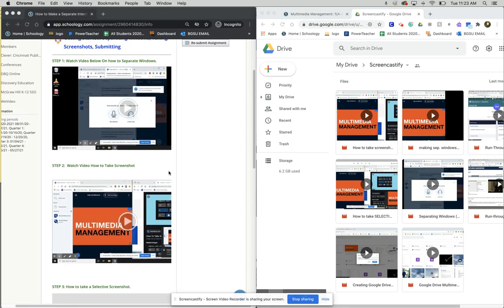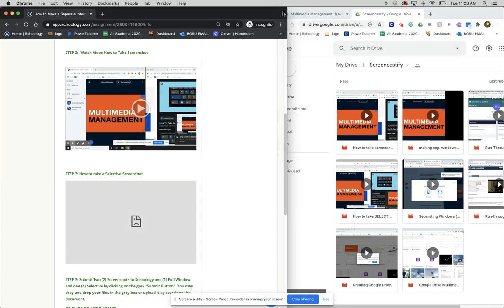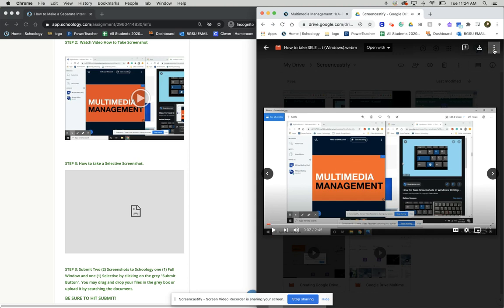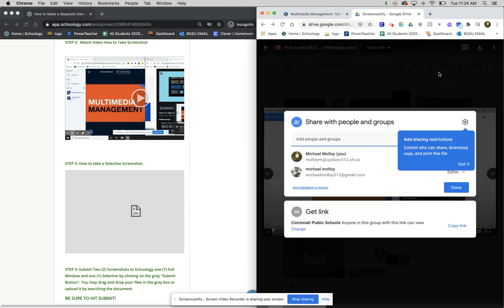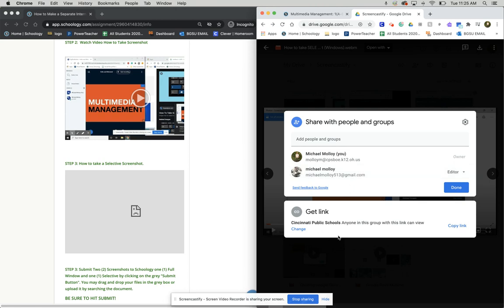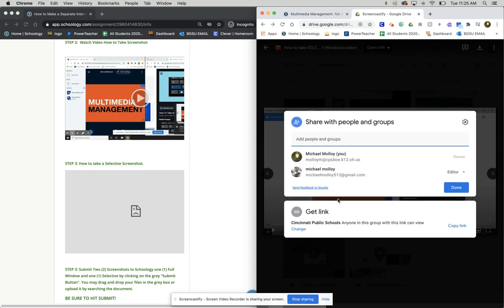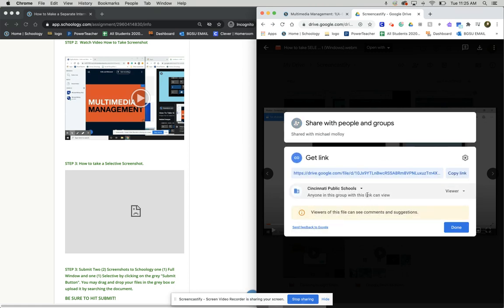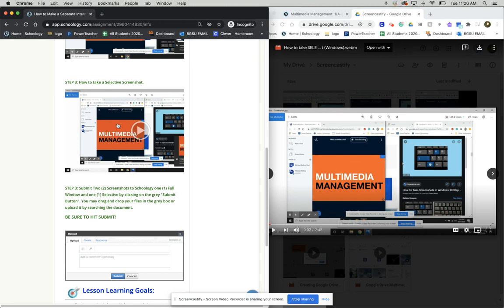Untitled: Sep 8, 2020 11:26 AM